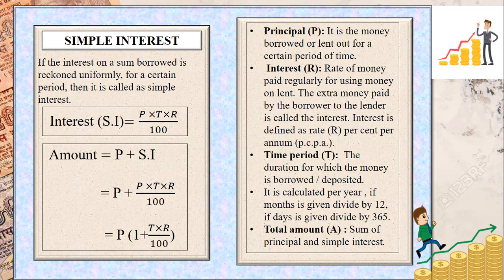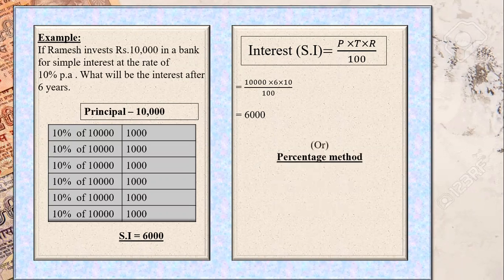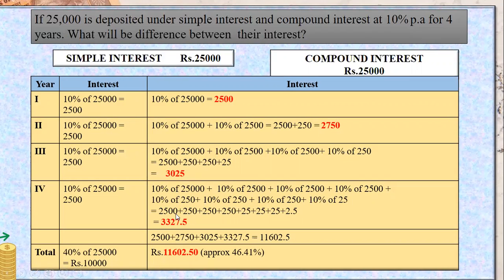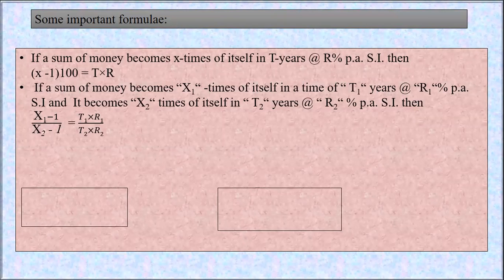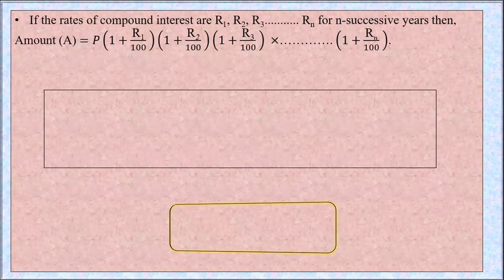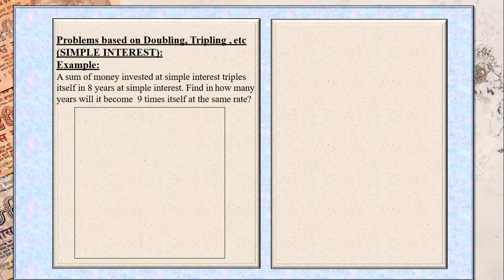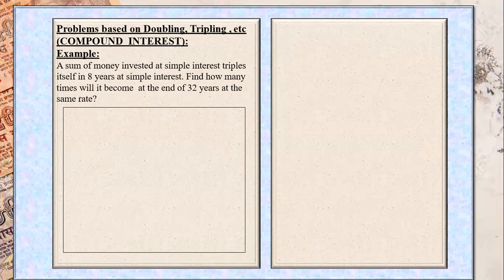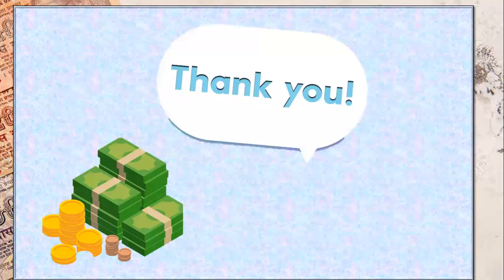simple interest & Compound interest - Basic Concepts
Basic Concepts - It will be reuploaded with modificationsin future